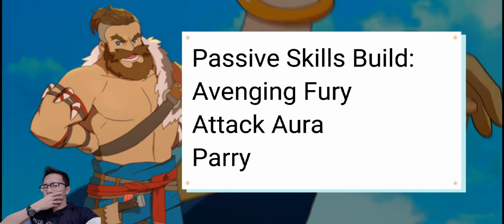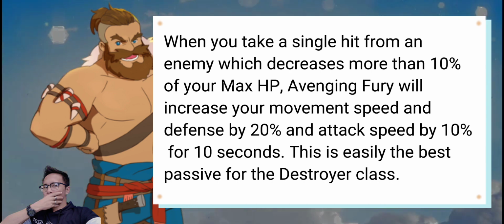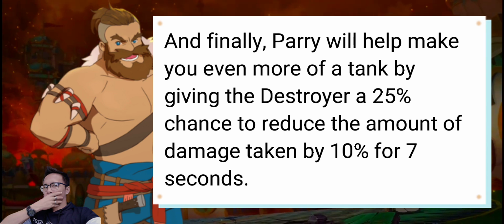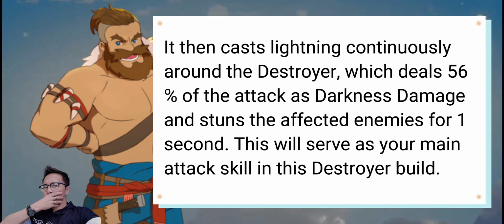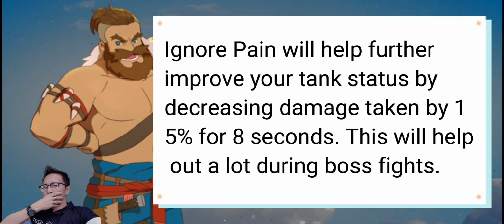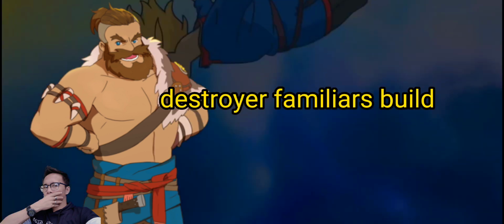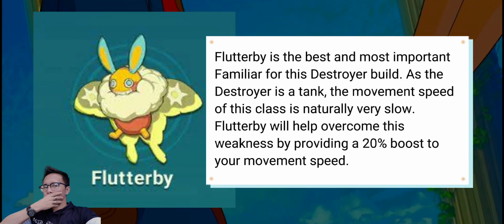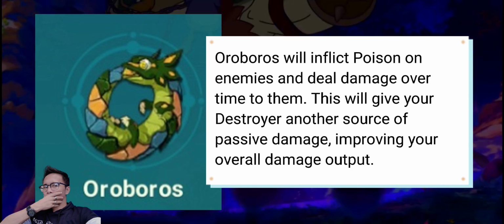NI NO KUNI DESTROYER IDEAL SKILLS AND FAMILIARS BUILD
If you found this video useful & interesting give us a thumbs up, subscribe & click the  bell for you to be notified when we uploaded a new videos about games, tutorials, pc and mobile tips & tricks and more..